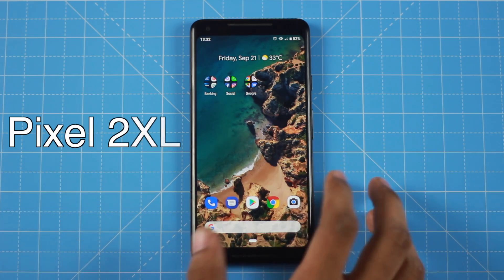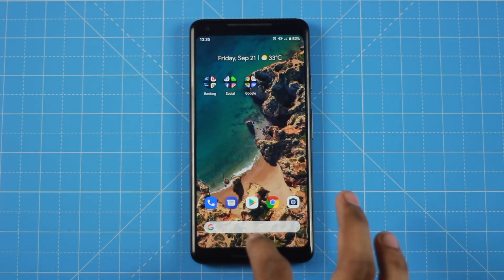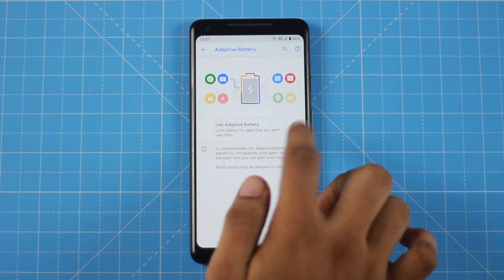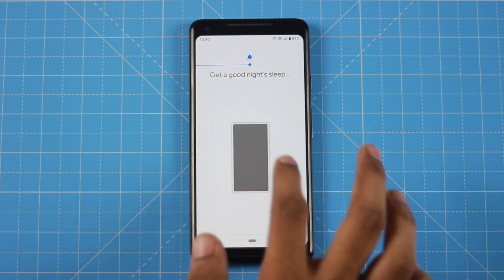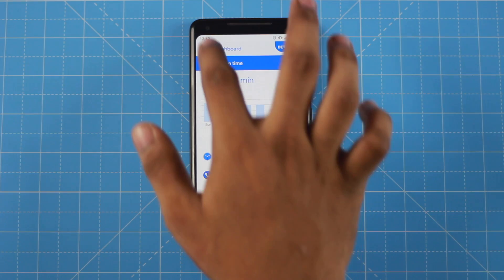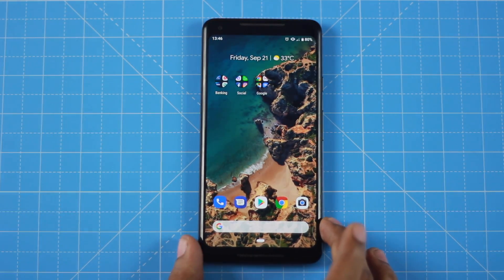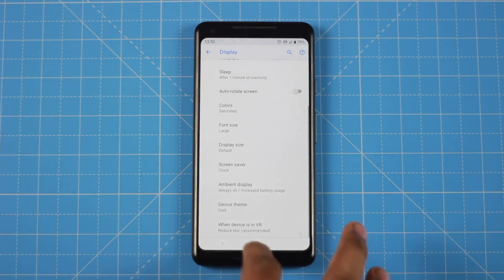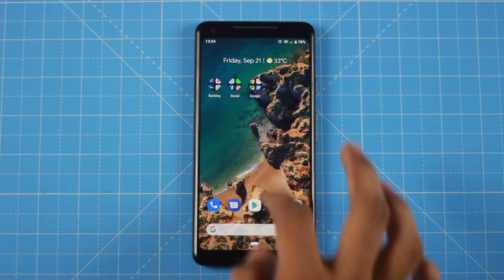Android Pie 9.0 - Top new Features in Tamil!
Hey guys this is Geekytamizha!In this video we are going to see Google's new Android version which is the Android P aka Android Pie!In this video we will see all its new features!We are using a Google Pixel 2XL for demonstration!So what is new in Android Pie?Watch the video fully and know it!Share this video with your family and friends!Stay SUBSCRIBED:)

MAGILCHI:)